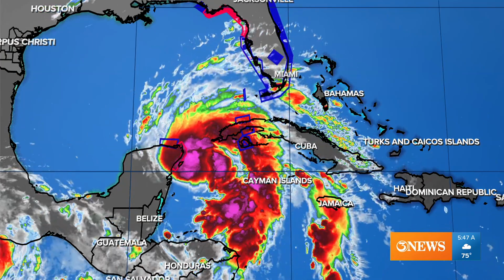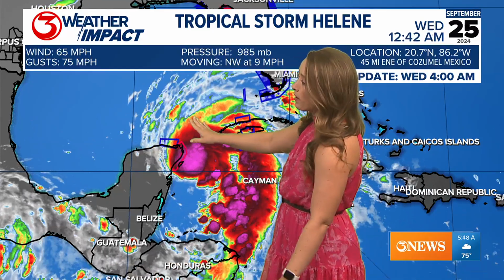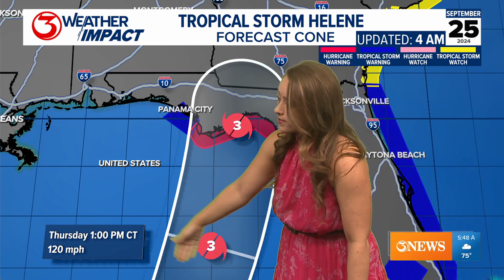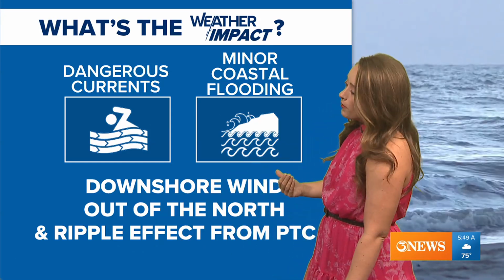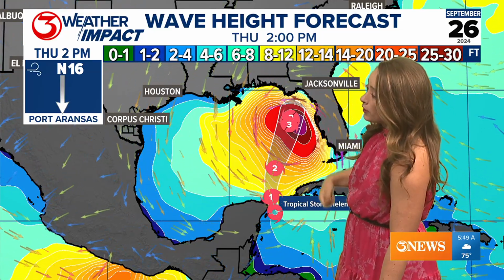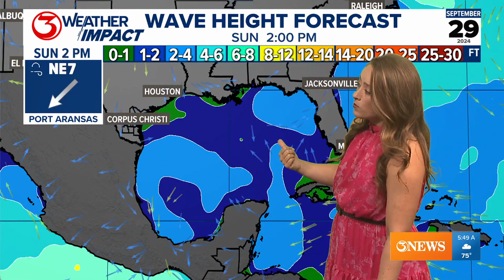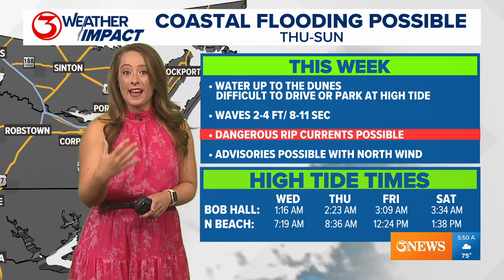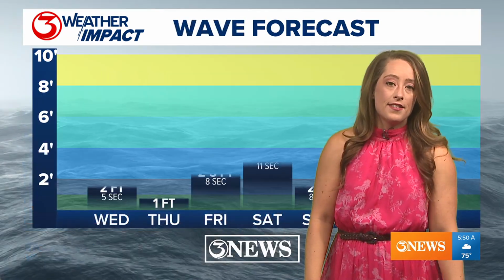Tropical Update: Helene to have minor impacts in Coastal Bend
The hurricane is expected to make landfall Thursday in Florida. Our viewers can expect only minor coastal impacts locally.